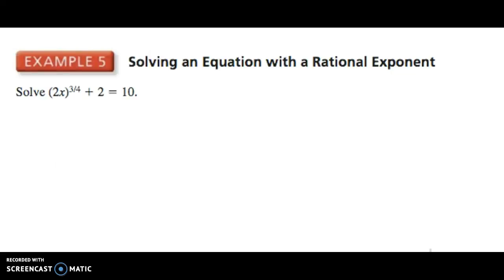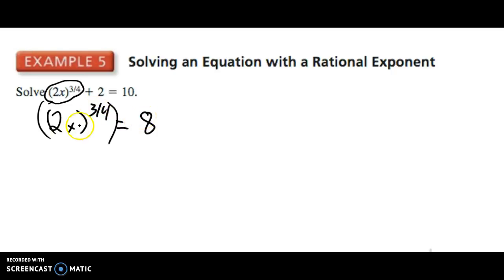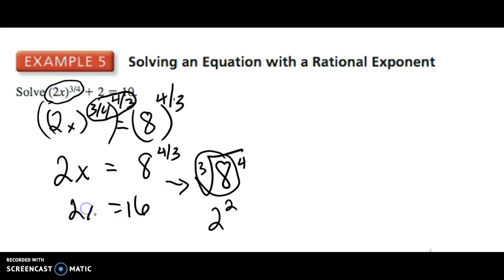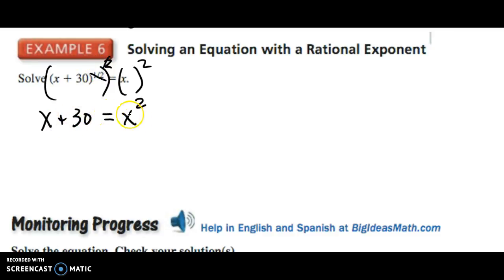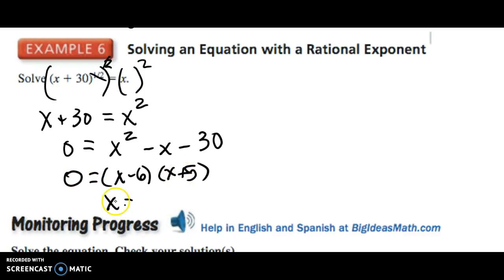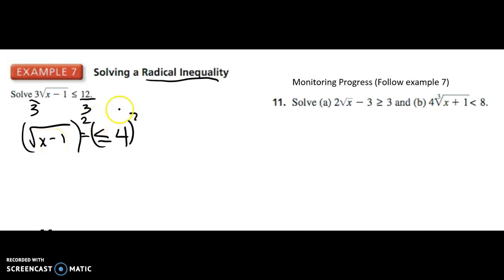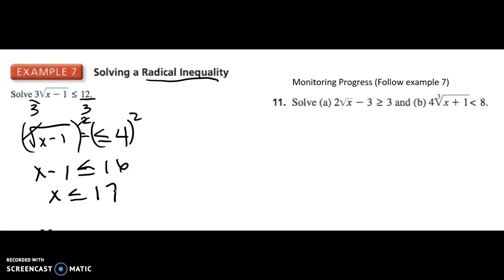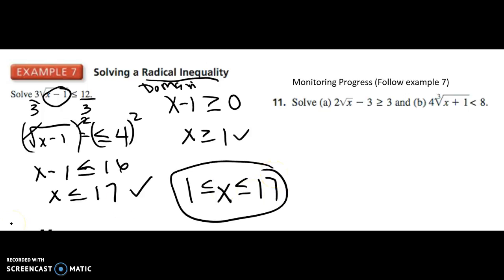5.4 Video 2 Exp 5, 6, 7